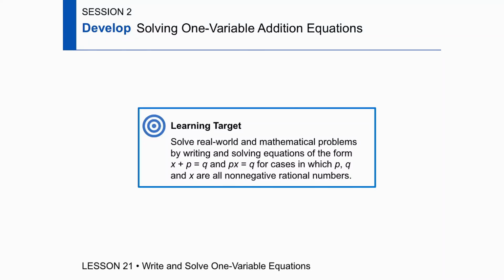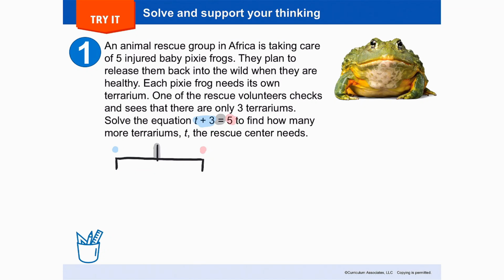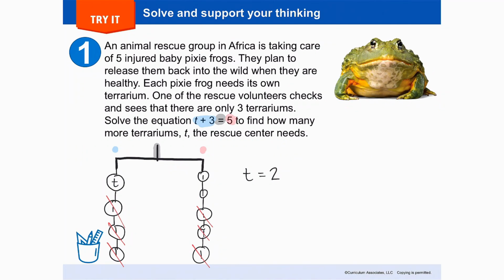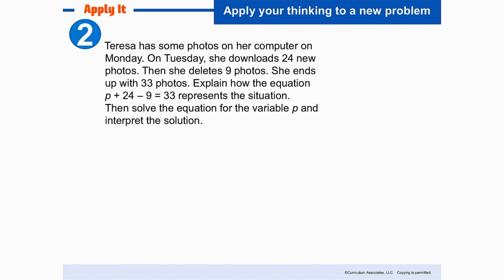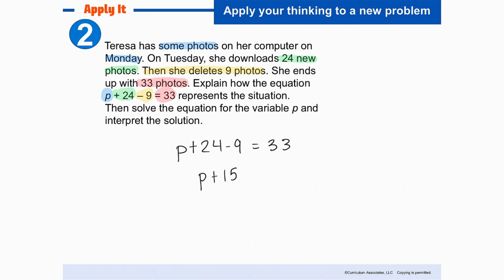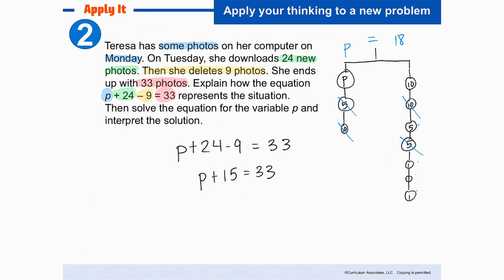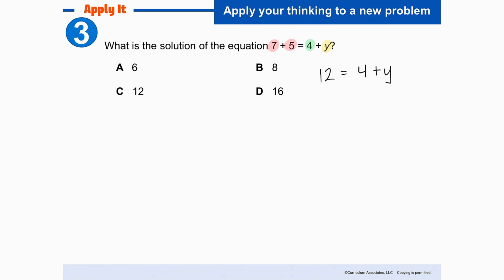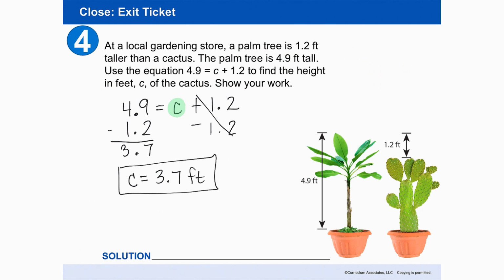Solving One Variable Addition Equations